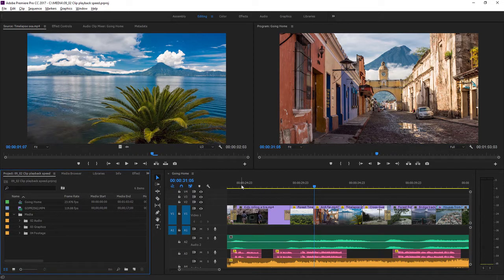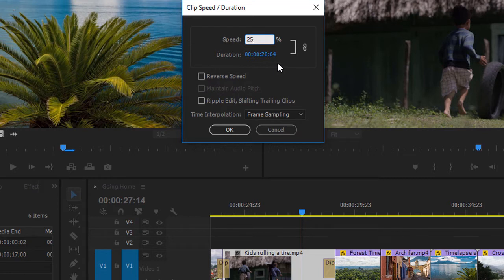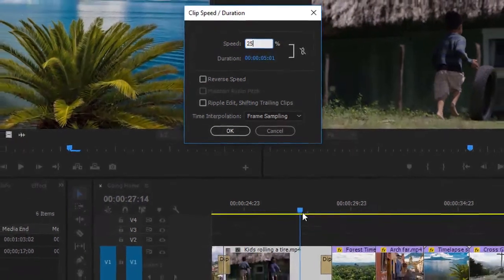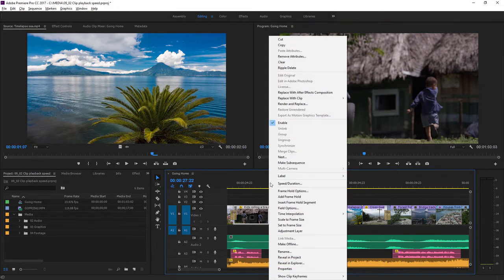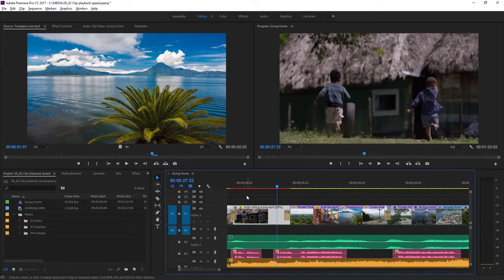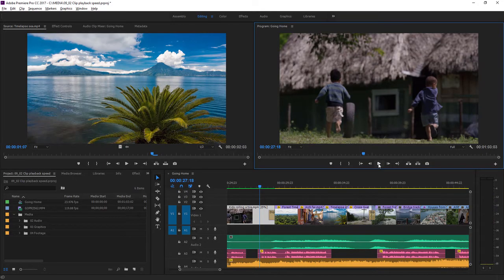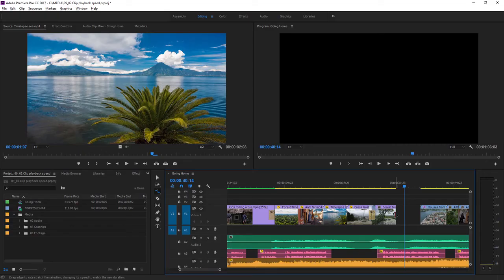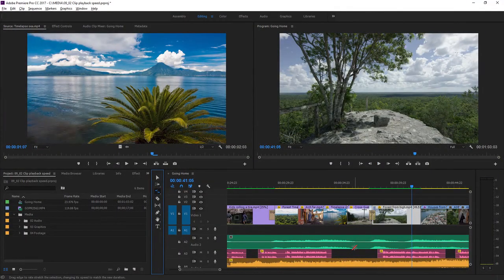Adobe Premiere - Change clip playback speed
You can change the duration or speed of a clip in a sequence.

What you learned: Change playback speed

To change the playback speed, or precisely adjust the duration of a clip in a sequence, right-click the clip and choose Speed/Duration.
In the Clip Speed/Duration dialog box, choose a new playback speed as a percentage, and choose a Time Interpolation option. This sets the way Premiere Pro renders the new playback speed:
Frame Sampling gives the best playback performance but not the smoothest playback.
Frame Blending is better quality but takes more work for your computer to play.
Optical Flow is the highest quality. For this option to play back in real time, your computer will need to pre-process the appearance of the video at the new speed. Pre-processing is called rendering. If you see a red line along the top of the Timeline panel, you will probably need to render the sequence to preview that part of your sequence smoothly. This doesn’t affect your final output, just your previews.
To render effects in your sequence, make sure the Timeline panel is active (with the blue outline) and choose Sequence - Render Effects In to Out.
In the Tools panel, click and hold your mouse button on the Ripple Edit tool to display the Rate Stretch tool. The Rate Stretch tool allows you to trim clips to change the playback speed — perfect for exactly filling a gap with a clip. Trim with the Rate Stretch tool by dragging the ends of clips, and the playback speed will change by exactly the amount needed to achieve the new playback duration.
Choose the Selection tool when you have finished working with the Rate Stretch tool.